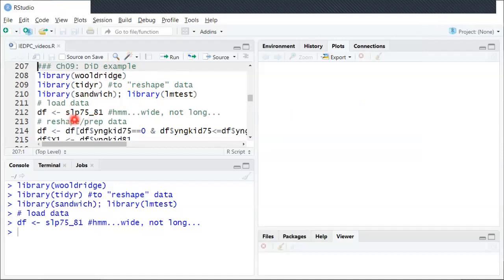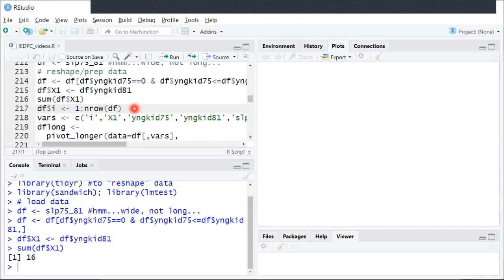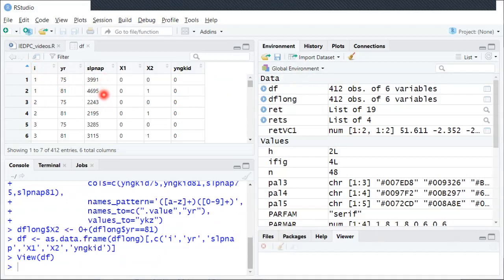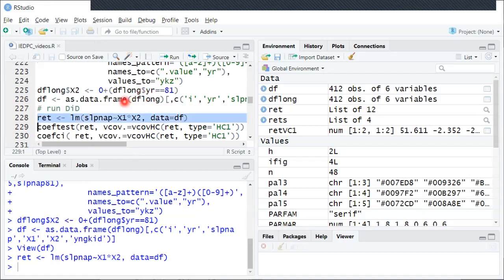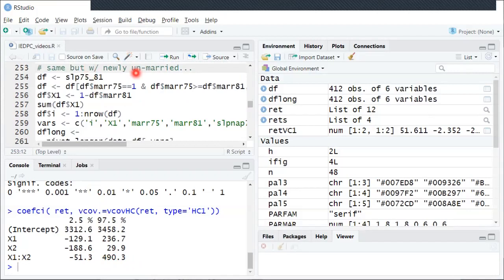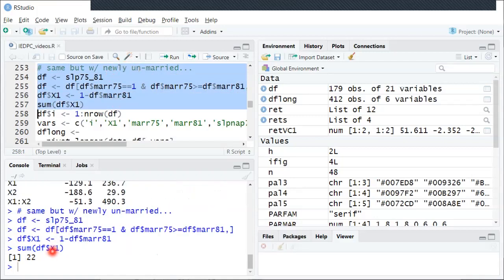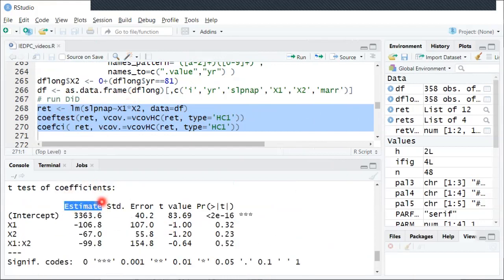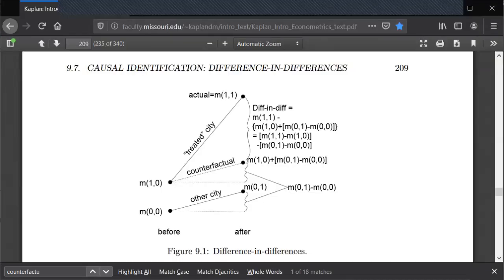IE:DPC, Ch09: Difference-in-Differences Example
An empirical example of difference-in-differences estimation.
Textbook (IE:DPC) "Introductory Econometrics: Description, Prediction, and Causality"